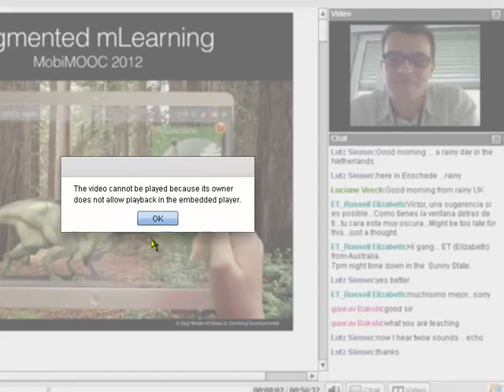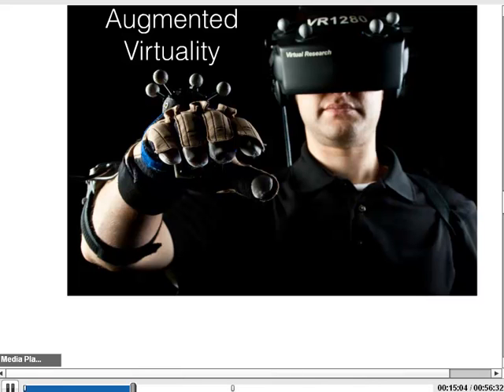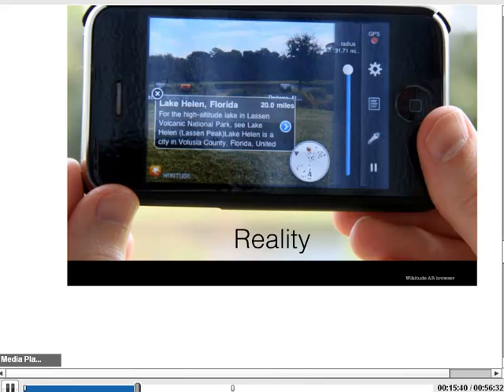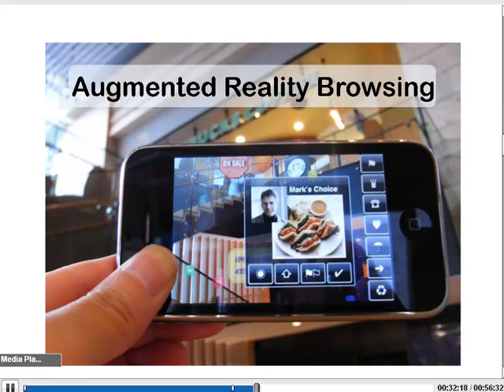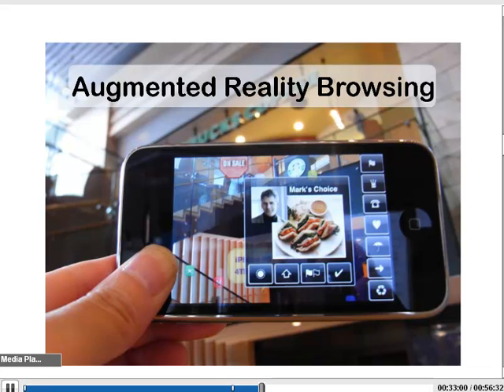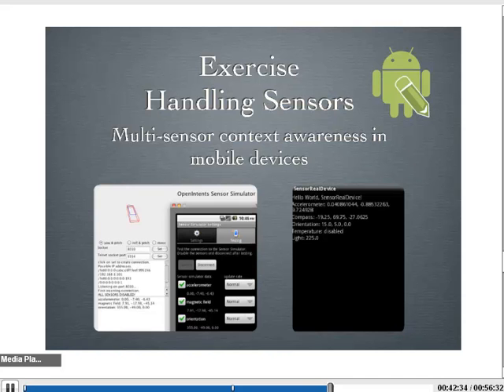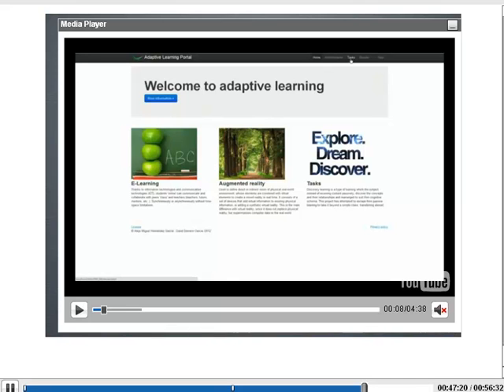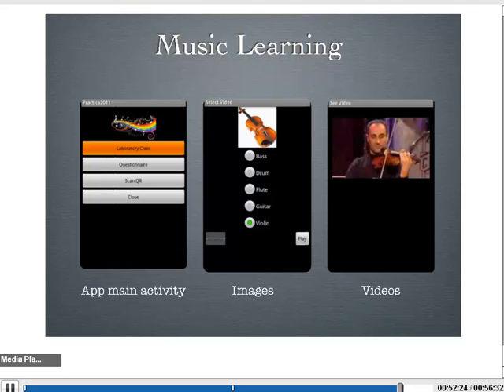Mobimooc Victor Alvarez on Augmented Reality and Ariane application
During this recorded webinar Victór Alvarez gives an overview of the existing options in Augmented reality (AR). At the end of the recording he also gives a preview of the upcoming application Ariane (for iPad and Android). This AR application offers a simple and intuitive AR tool to trainers and teachers who want to provide meaningful information to their learners via the outside world.
This webinar is part of MobiMOOC2012, a free, open, online course on mobile learning